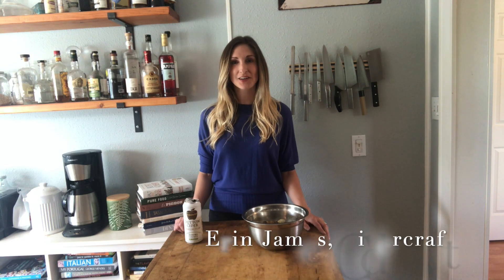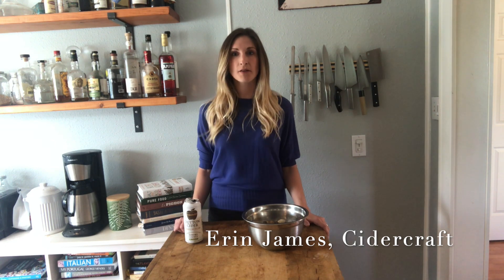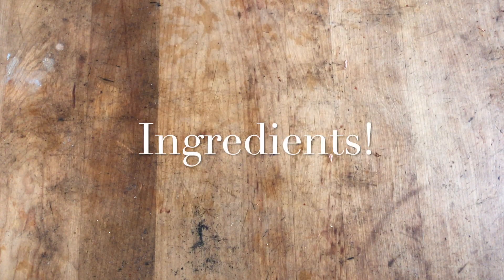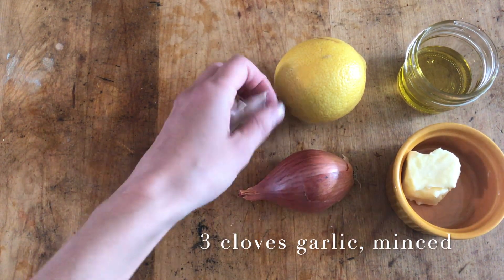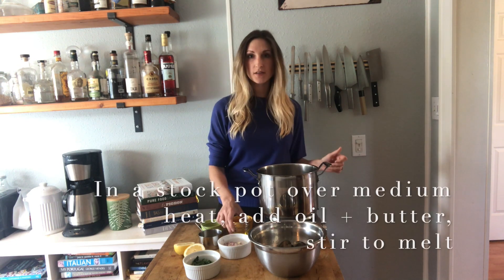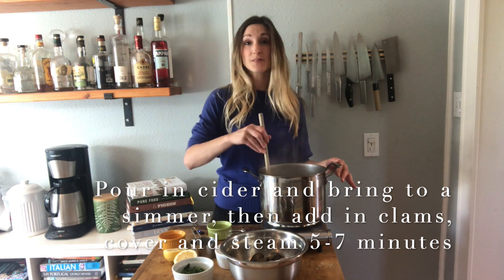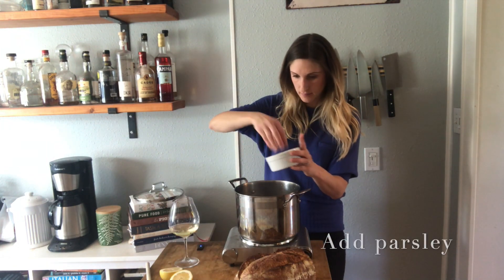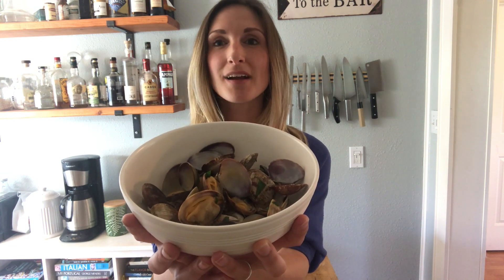Cidercraft in the Kitchen: Cider-Steamed Clams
This easy tutorial guides you on how to make cider-steamed clams from Washington's Hama Hama Co. using hard cider from Dutton Cider in Sonoma, California!